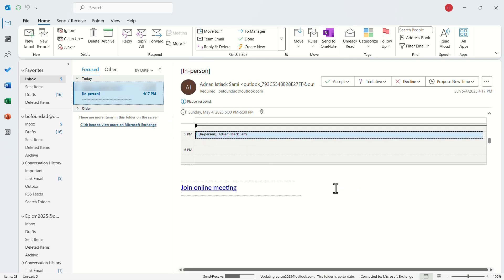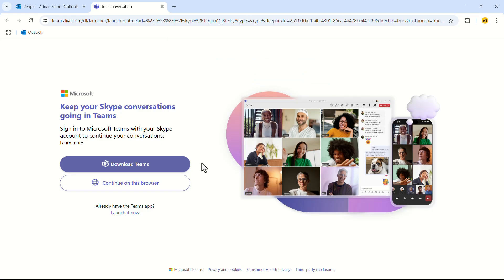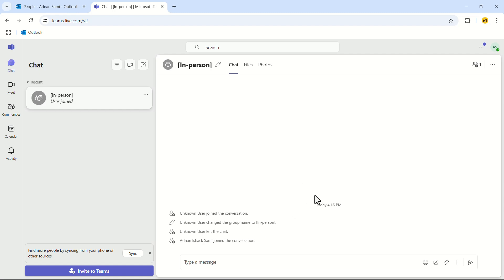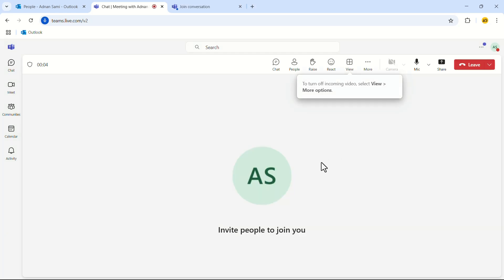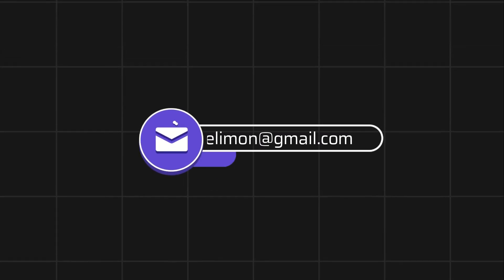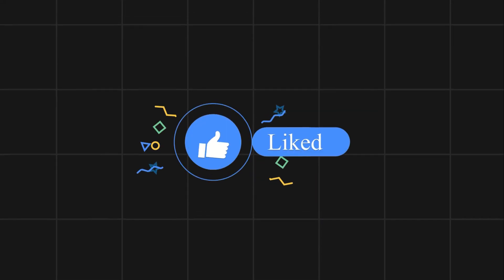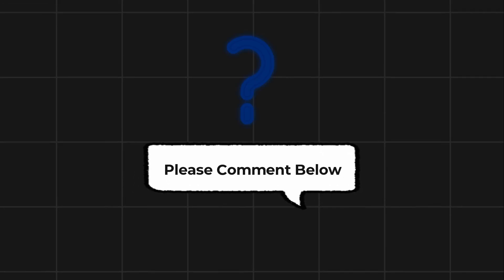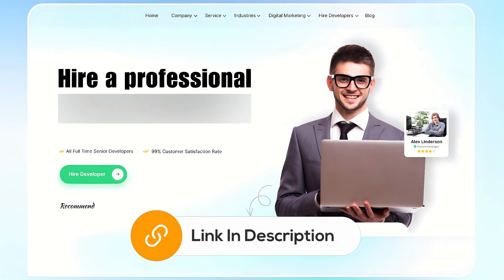How To Join Teams Meeting From Email Invitation 2026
Learn how to join Teams meeting from email invitation in 2025 with this quick and easy tutorial. Whether you're joining Teams meeting from email invitation or want to know how to join a scheduled Teams meeting from an email invitation, this guide walks you through the steps. You'll also learn about accepting a meeting invite in Teams, joining a Teams meeting from an email invite, and how to join a meeting in Microsoft Teams from Outlook invitation. Perfect for understanding how to accept and join Microsoft Teams meeting invite and how to accept a meeting request from Outlook inbox. Start joining Microsoft Teams meetings with email invites effortlessly.